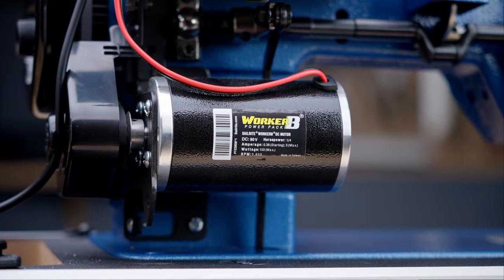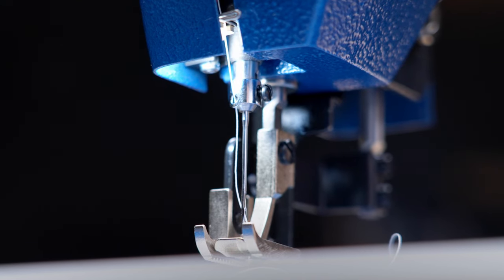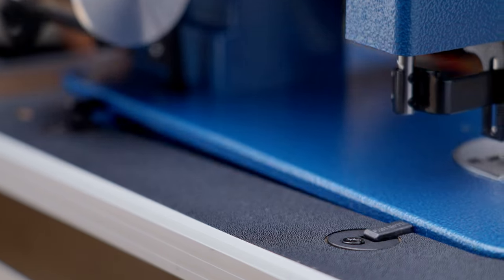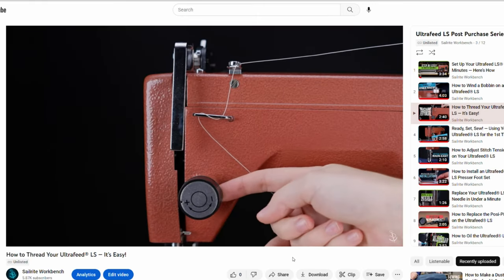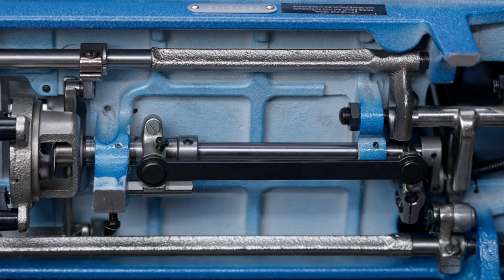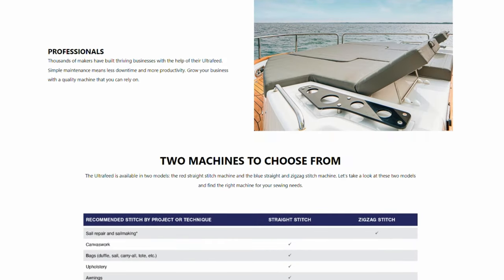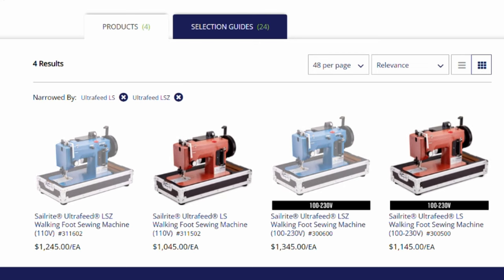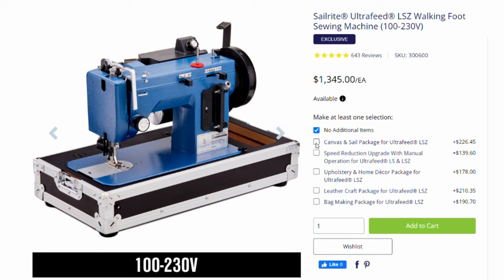The Ultrafeed As You Know It Is Gone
BIG NEWS! At Sailrite, we’re always innovating to bring you the best sewing machines in the industry. We’ve been working hard behind the scenes on some major changes … and we’re excited to announce that the customer-favorite Sailrite® Ultrafeed® Sewing Machine has gotten a huge makeover! In this video, Hannah and Eric from our two YouTube channels team up to give you the inside scoop on machine improvements, customizable upgrades and more. Drop everything and watch this video to learn how to get your enhanced Ultrafeed today.